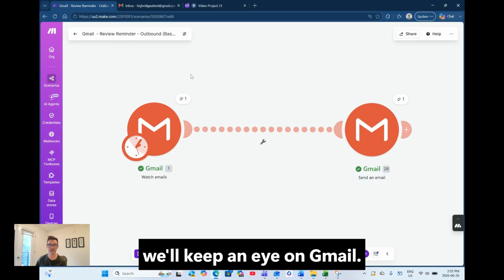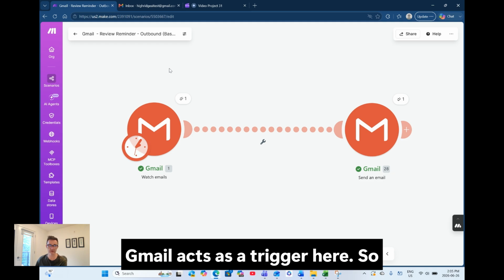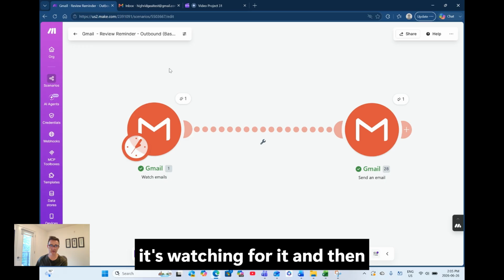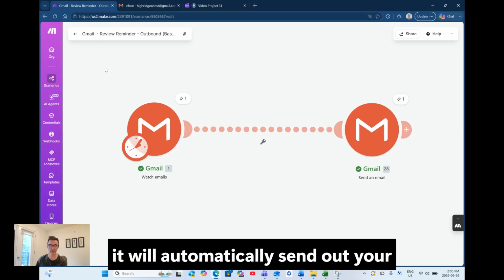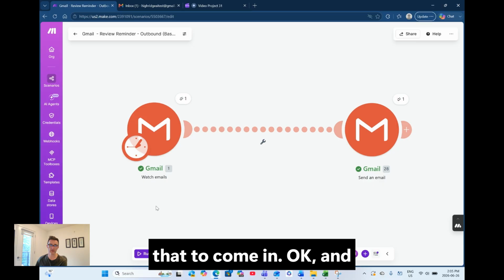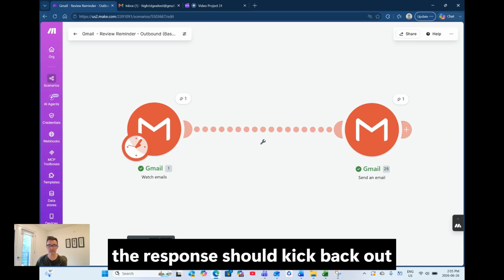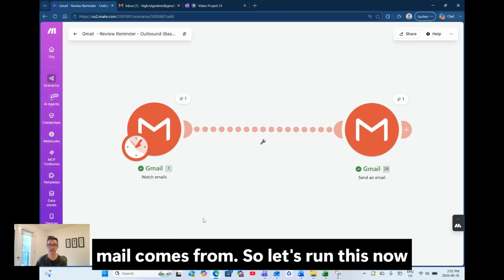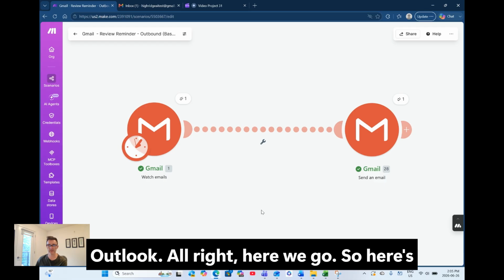How to Send a Review Request Automatically When a Job Is Done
Most business owners forget to ask for a review. By the time the job is done they have moved on to the next thing.

In this build from the Highridge Builds series, I show how a project complete email triggers a review request automatically, sent at exactly the right moment when the client is happiest. No reminder needed. No awkward follow up. The best time to ask is when the client is happiest. This automation never misses that moment.

About Highridge Builds: A series showing real automations built for Canadian small businesses. No theory. Just the actual build and what it does.

About Highridge AI Consulting: We help Vancouver and Canadian small businesses eliminate manual administration through practical AI automation. We serve construction, retail, professional services, healthcare, and hospitality across Canada.

Tools we use: Make.com, Claude, Microsoft 365.

Founded by Keith Donoghue. Fifteen years across HSBC, RBC, and J.P. Morgan in Ireland and Canada. Lean Six Sigma certified.